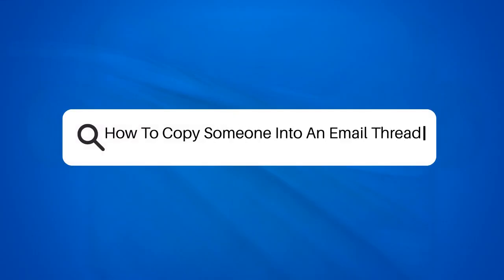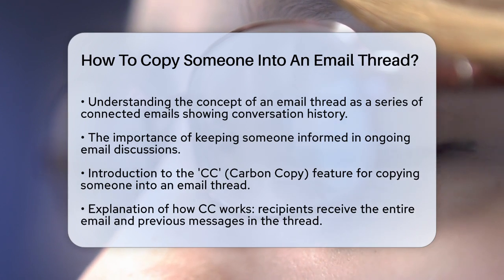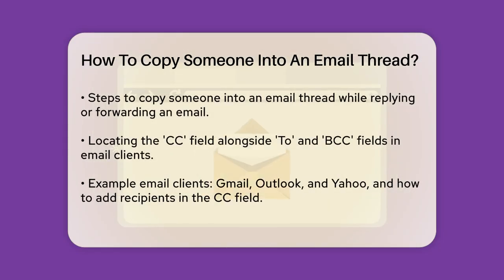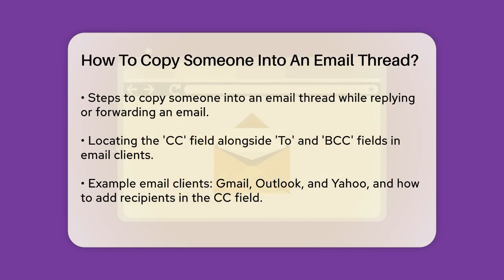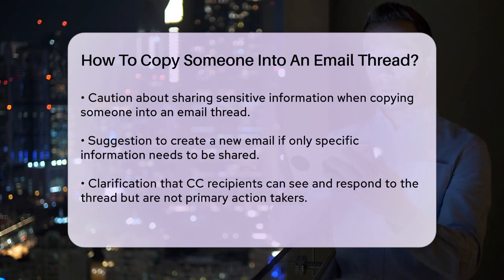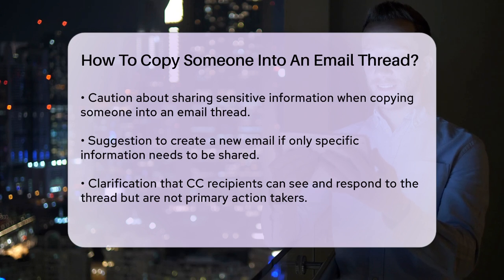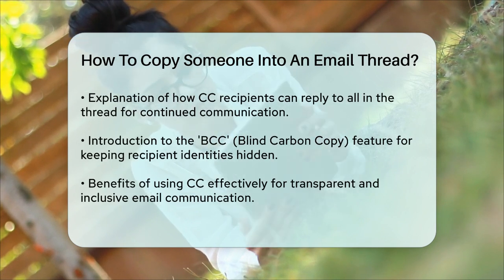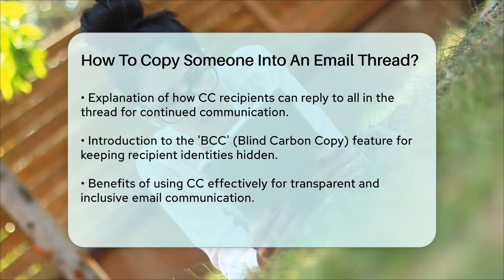How To Copy Someone Into An Email Thread? - TheEmailToolbox.com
How To Copy Someone Into An Email Thread? In this informative video, we’ll guide you through the process of copying someone into an ongoing email thread. Understanding how to effectively manage email communication is essential in both personal and professional settings. We will break down the steps to use the 'CC' feature, which allows you to include additional recipients in your email conversations. You'll learn about the differences between 'CC' and 'BCC', and when to use each to ensure that your messages are clear and recipients are appropriately informed.

We'll also cover best practices for handling sensitive information, so you can make informed decisions about what to share with others. Whether you're using Gmail, Outlook, or Yahoo, our simple instructions will help you navigate the email client of your choice.